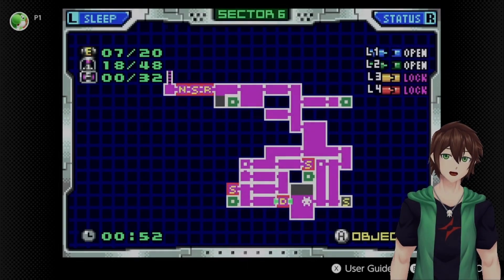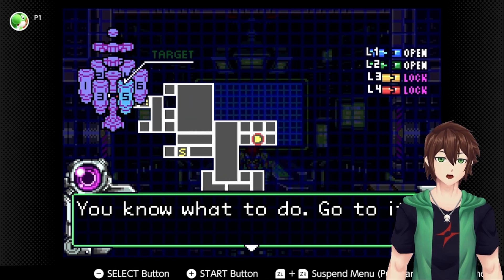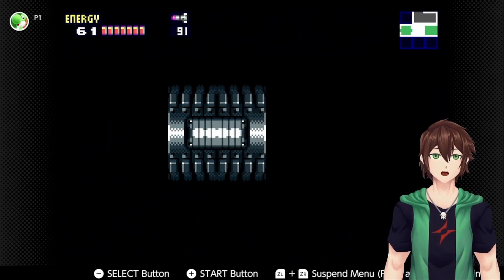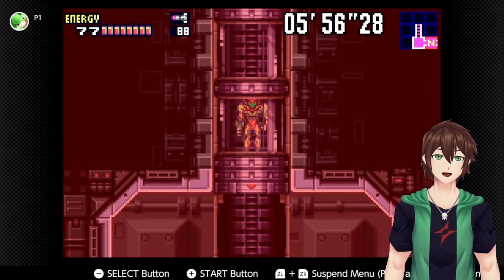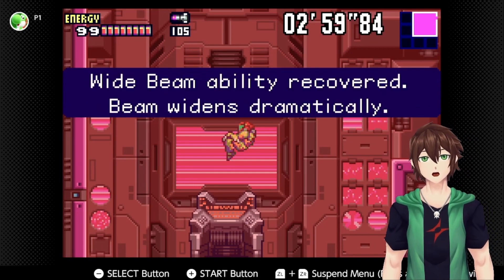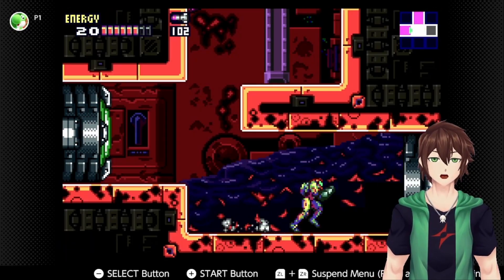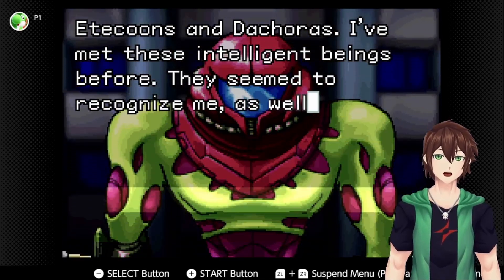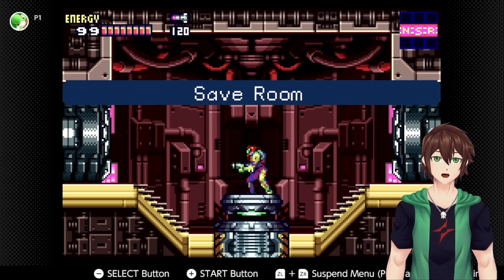Metroid Fusion part 4 - We are saving the animals!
Continuing Metroid Fusion with some more exploration in Sector 5 as we get some more abilities to defend ourselves with!